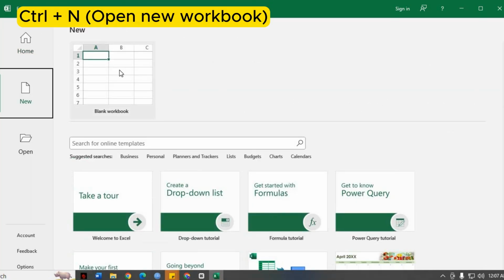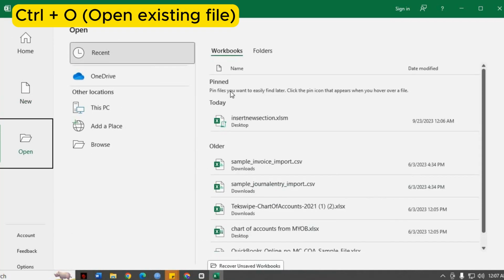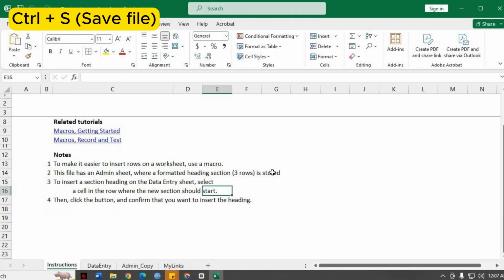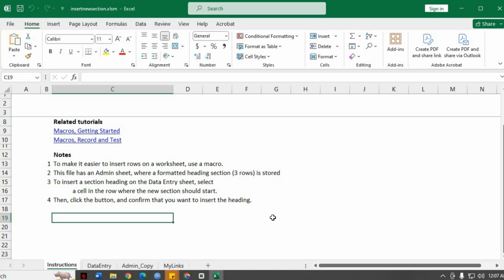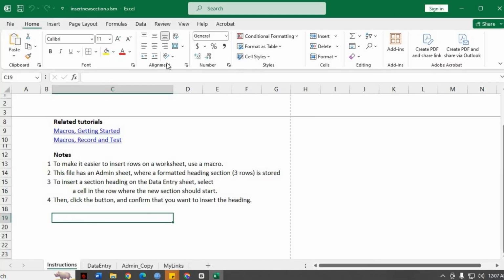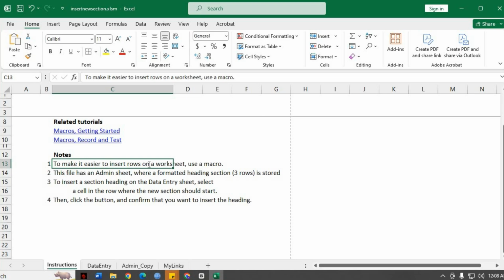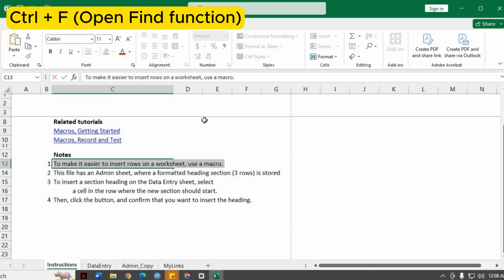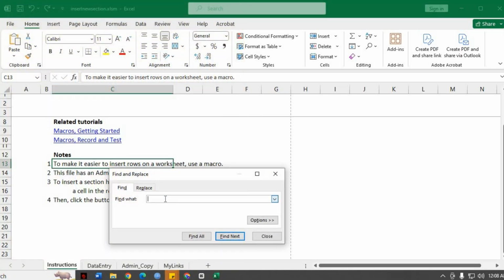Time-saving Excel Workbook Shortcuts Everyone Should Know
In this comprehensive tutorial, we dive deep into the world of Microsoft Excel and explore the top 10
essential workbook shortcut keys that every Excel user should know. These time-saving shortcuts not
only enhance your productivity but also make working with workbooks a breeze. From opening new
workbooks to saving changes and navigating through worksheets, these shortcut keys will revolutionize
your Excel experience. Whether you&#39;re a beginner or an advanced user, this tutorial is packed with
valuable tips that will take your Excel skills to the next level. So join us and unlock the power of Excel
to our channel for more Excel tips and tricks. Happy Excel-ing!